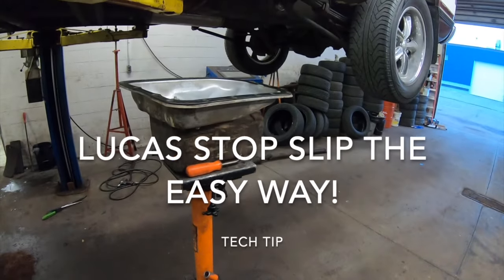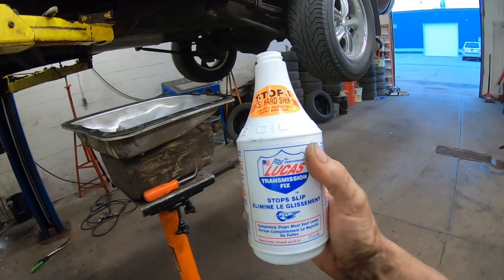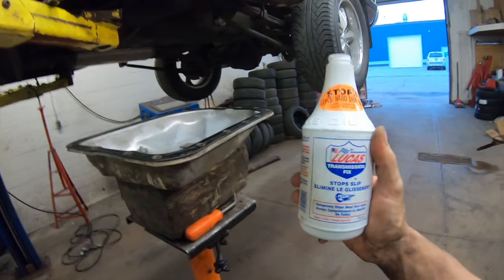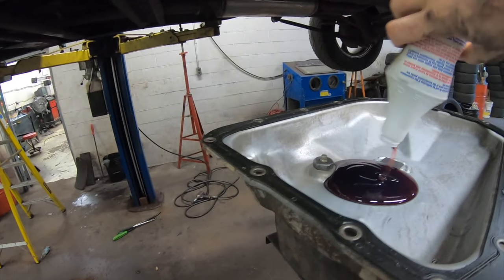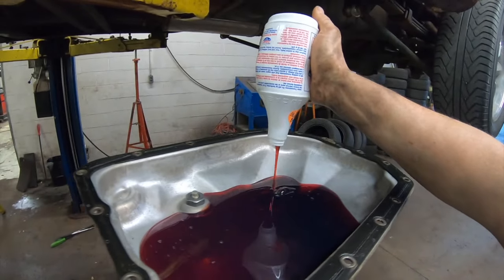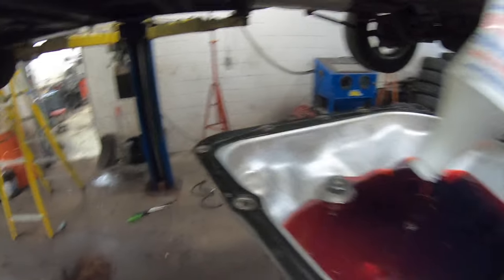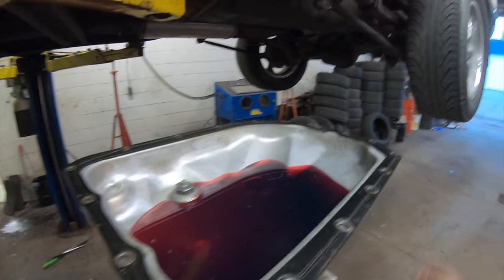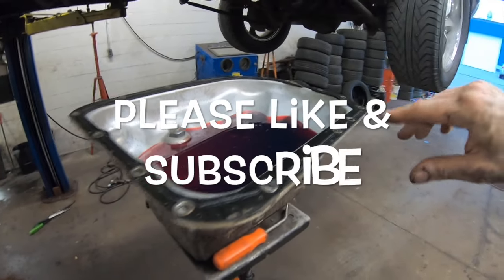Tech Tip! Easy way to use Lucas Transmission Stop Slip Additive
Lucas Transmission Stop Slip works well for alot of people but it can be a pain to put down your dipstick tube. Chances are.. if you are having transmission issues your going to be pulling the pan, use this tech tip to make your job much easier!